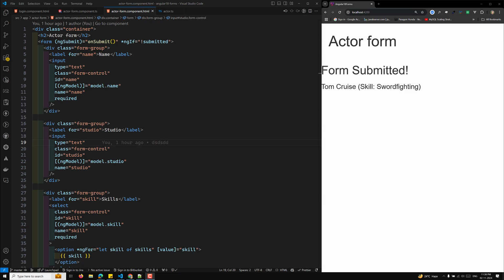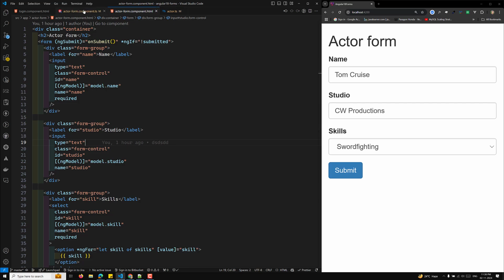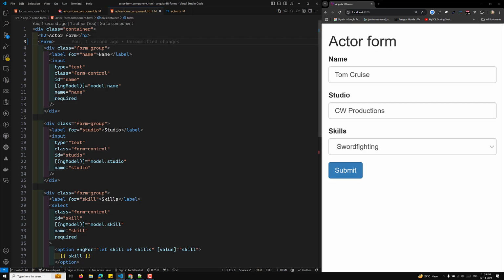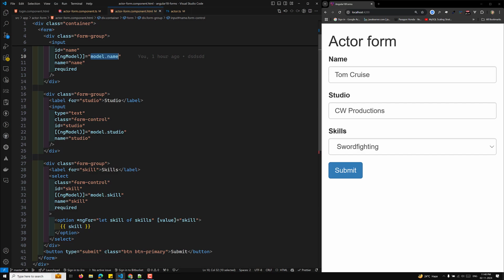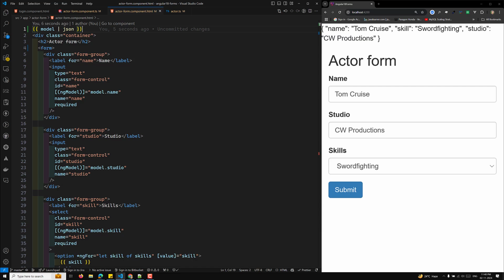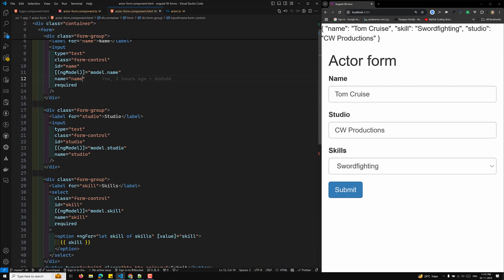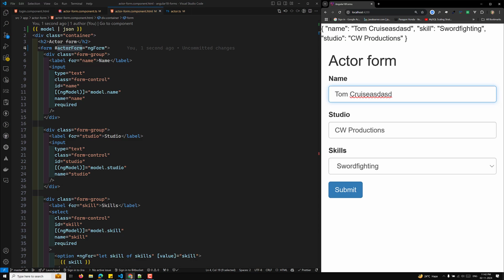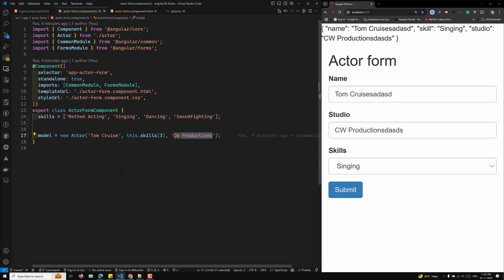133. 🔄 Two-Way Data Binding in Angular 18: Template-Driven Forms Step-by-Step! 👩‍💻💥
In this video we will see 🔄 Two-Way Data Binding in Angular 18: Template-Driven Forms Step-by-Step! 👩‍💻💥